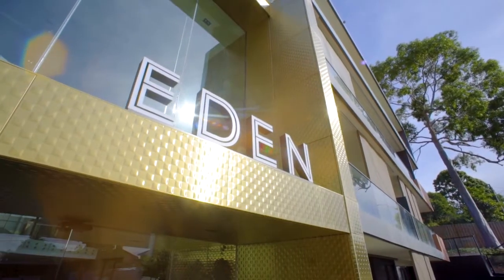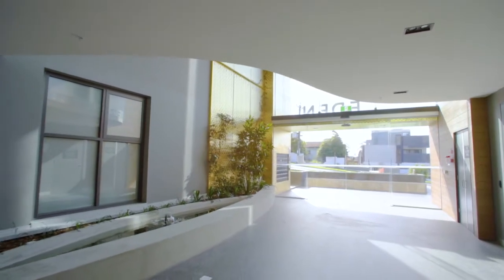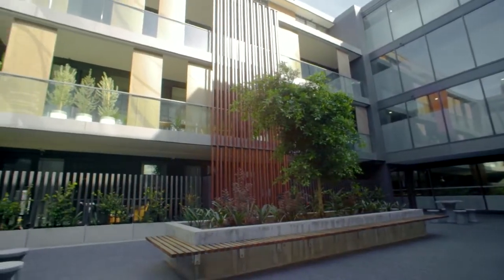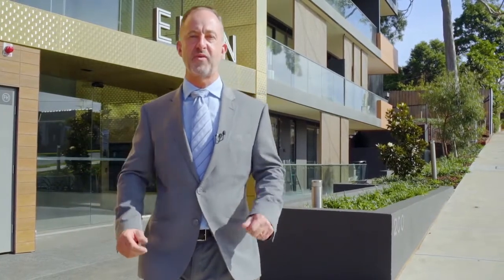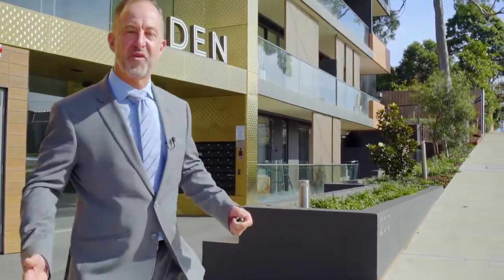Belle Property Glen Iris - 206/200 Foote Street, Templestowe - Steve Burke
NEAR-NEW LUXURY 1-BEDROOM APARTMENT WITH EXTRA FEATURES AND OUTSTANDING FACILITIES

An exciting lifestyle opportunity awaits the lucky purchaser of this fantastic light filled apartment along with outstanding facilities that are sure to impress in this ‘as new’ complex.

This spacious contemporary apartment with a huge private balcony is situated in ‘EDEN’ apartments - a boutique complex within sought-after Templestowe. With 2 lifts and optional stair access, this sophisticated apartment is located on the 2nd floor of a uniquely designed building with impressive landscaped gardens.

It boasts a generous-sized bedroom with 3-way oversized built-in wardrobes, open plan kitchen, meals, living, ample cupboard space, stone kitchen benchtop and Mièle appliances including dishwasher, microwave, electric wall-oven, rangehood and gas cooktop. There are two reverse-cycle Daikin a/c units, double glazed windows, floating floors, study area, internal laundry, large shower recess, 2 exhaust fans, NBN connection, security fob access and video intercom. In addition to a designated secure undercover car space with remote entry, this unit has its own privately locked storeroom.

There is a communal Courtyard Café area to relax in, an additional rooftop entertaining terrace with cosmopolitan-style lounge area, dining table & BBQ, full gym facilities including spa and sauna, plus a separate bike storeroom. With reasonable strata fees, a buyer may safely invest or just move straight in and enjoy the multiple inclusions on offer.

Bus stop 50m away, handy to Westerfolds Park, Templestowe Village, The Pines and Westfield Doncaster shopping centres. An absolute must to inspect. Be quick with this rare purchase opportunity!

More information about this property, including the Statement of Information, can be found on our